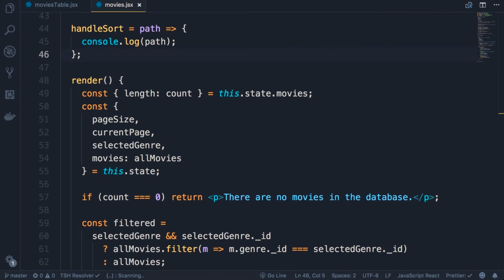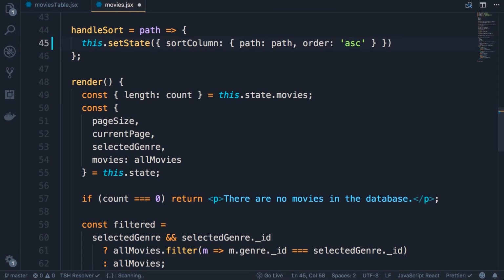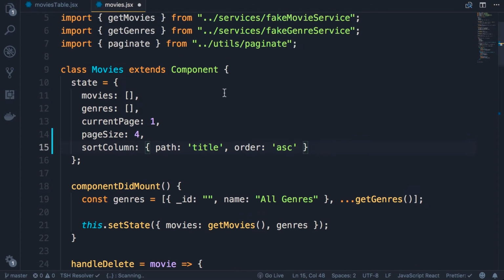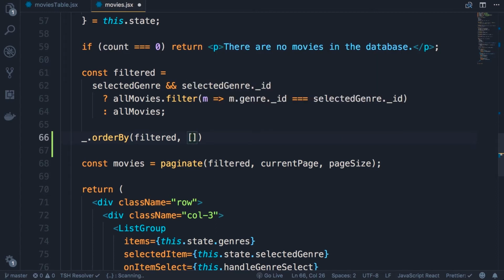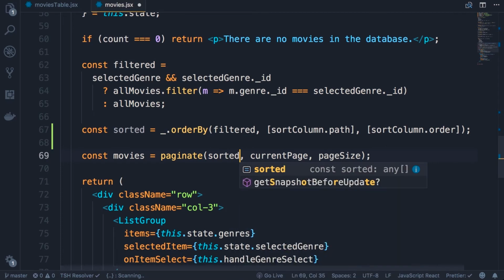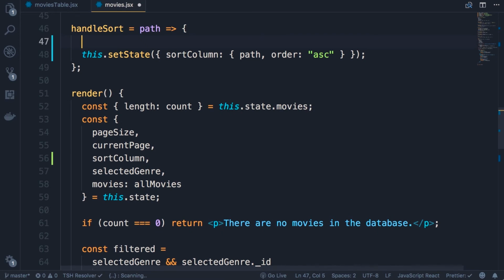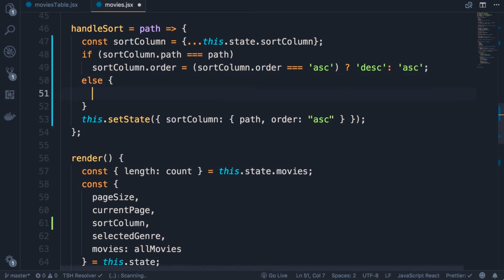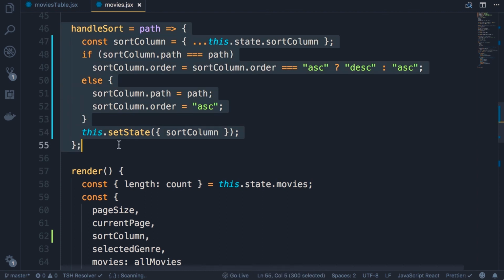81 Sorting Implementing Sorting